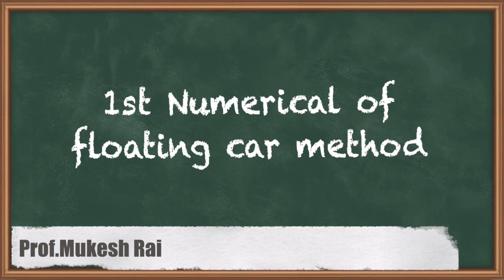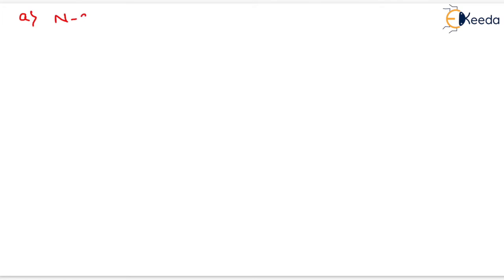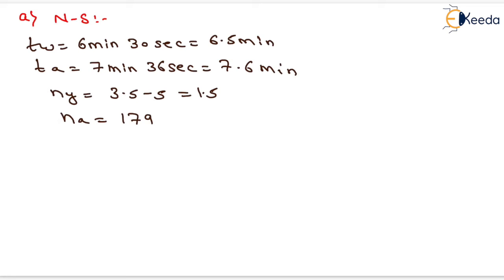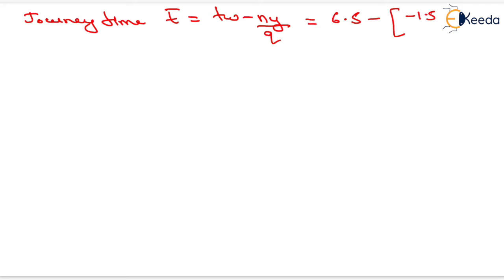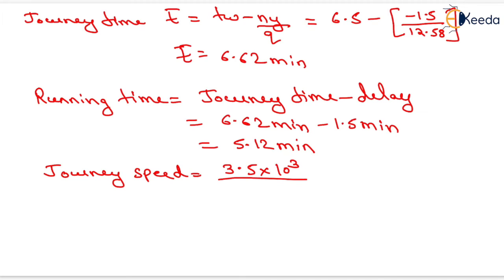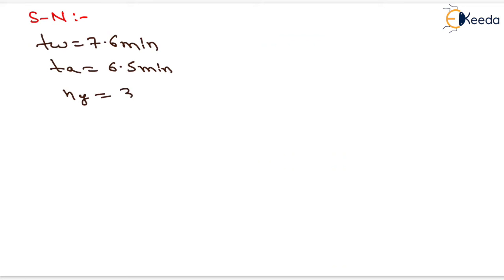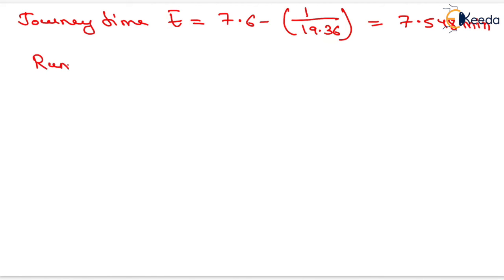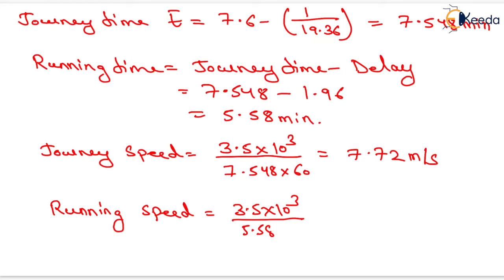1st numerical of floating car method - Traffic Engineering - Transportation Engineering - GATE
In this tutorial, we'll be solving the 1st numerical problem related to the Floating Car Method. We'll break down the problem step by step, providing you with a clear and comprehensive explanation of the solution. Whether you're a student looking to enhance your understanding of traffic engineering or a GATE aspirant seeking to ace this subject, this video is here to help you master the concept.

Key Topics Covered:

Introduction to the Floating Car Method
Solving the 1st numerical problem
Step-by-step explanation
Tips and insights for GATE preparation
Understanding the Floating Car Method is crucial in the field of Traffic Engineering, as it helps analyze traffic patterns and make informed decisions about road infrastructure. If you're gearing up for the GATE exam, mastering this concept can be a game-changer for your score.

Thank you for joining us on this educational journey, and let's get started with the 1st numerical of the Floating Car Method in Traffic Engineering!